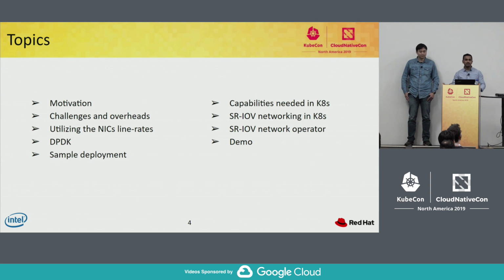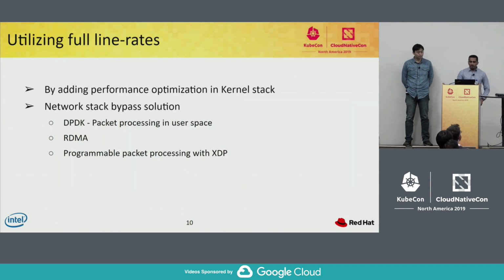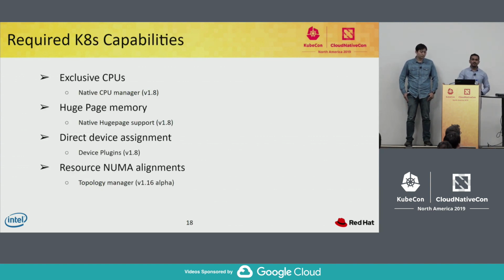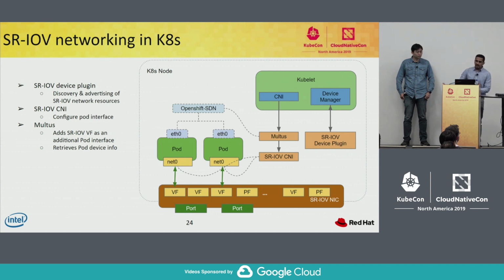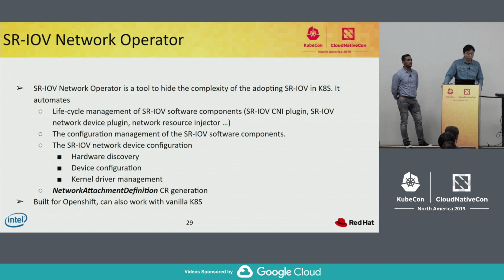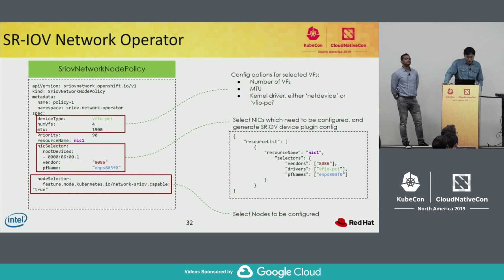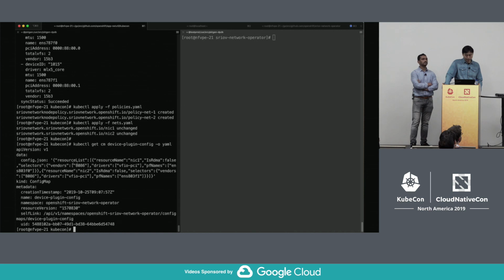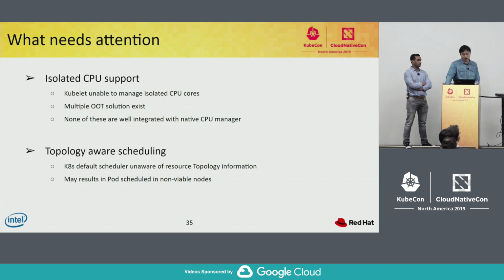Running High-performance User-space Packet Processing Apps in Kubernetes - Abdul Halim & Peng Liu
Running High-performance User-space Packet Processing Apps in Kubernetes - Abdul Halim, Intel & Peng Liu, Red Hat

With 5G on the horizon, networking is transforming around us. Network functions have already found their way from proprietary blackbox into servers running in Linux. The Linux networking stack simply cannot keep up with increasing demands for higher throughput and lower latency of these packet flows. The packet processing pipeline is now run in userspace instead, bypassing the kernel. DPDK provides an environment and API to run high-intensive packet processing in userspace. Many CNFs are developed using DPDK. A DPDK application requires specific resources from a host for guaranteed performance. Deploying and running such applications in K8s is always a challenging task.  In this presentation & demo, users will learn about open source technologies and components and how to leverage them to deploy workloads that requires high performance networking infrastructure in a Kubernetes cluster.